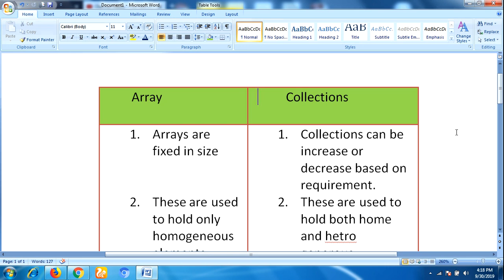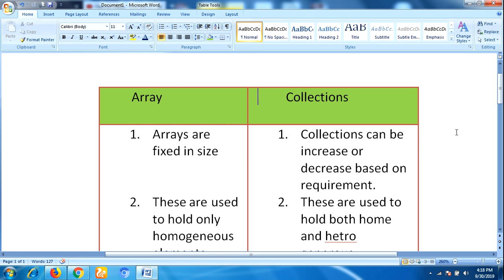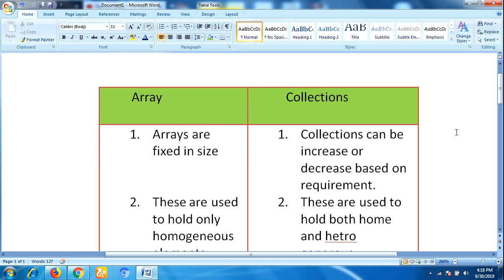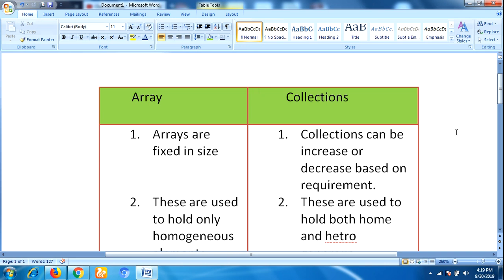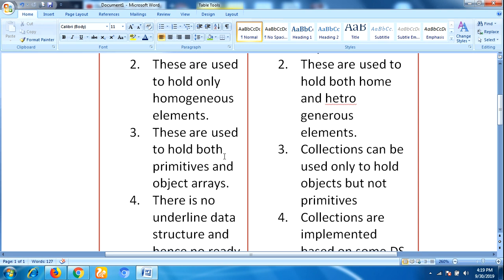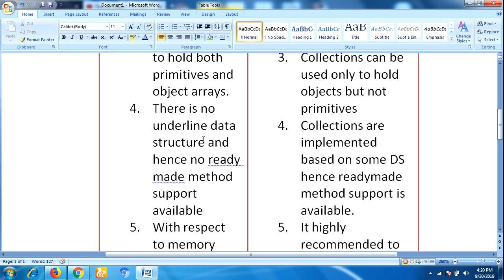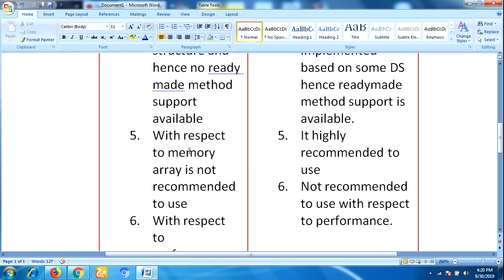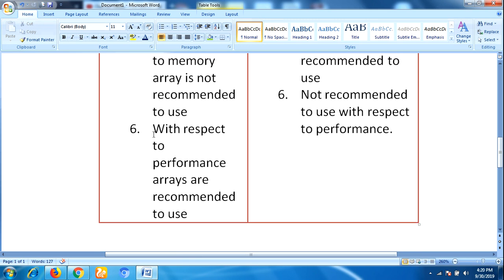Difference Between Arrays and Collections in Java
In this video you will see the key differences between arrays and collections in java